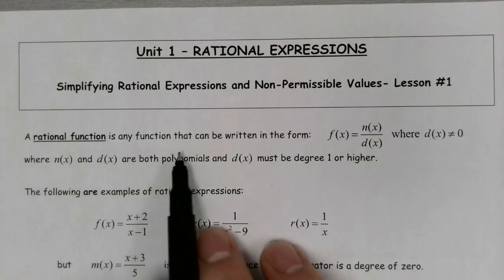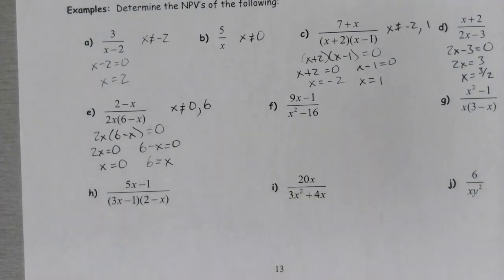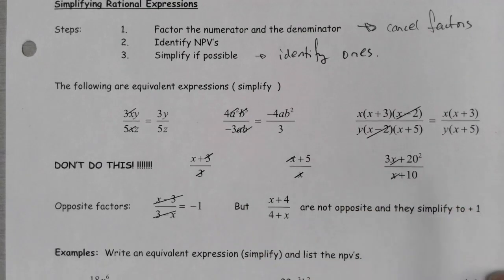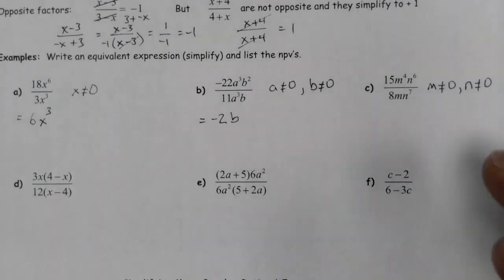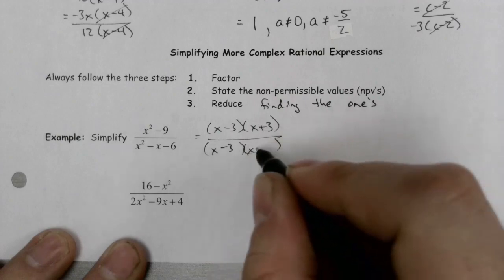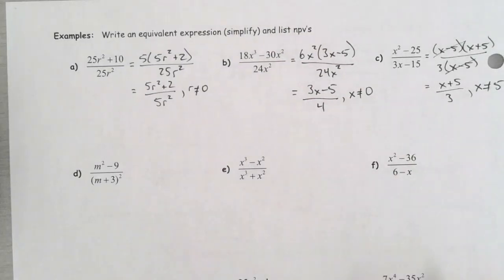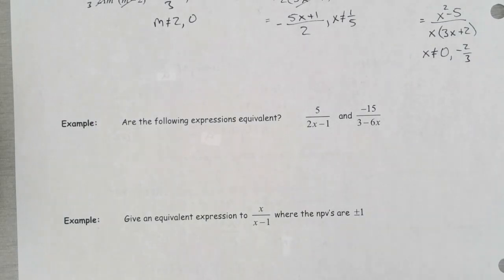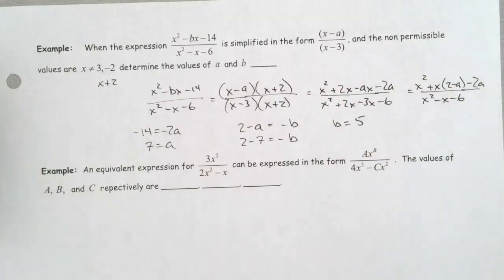Math 30 2 Simplifying Rational Expressions and NPV's Lesson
This video is about simplifying rational expressions and identifying non-permissible values.